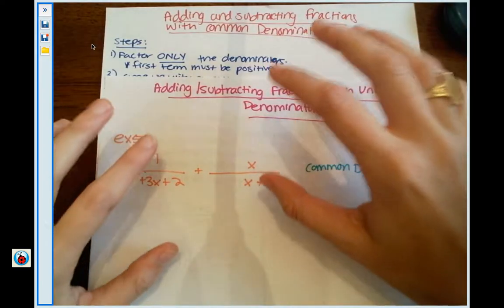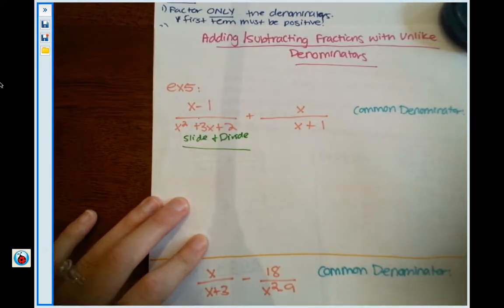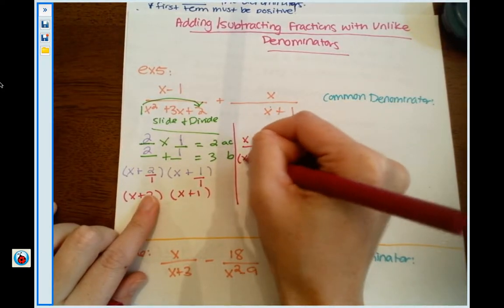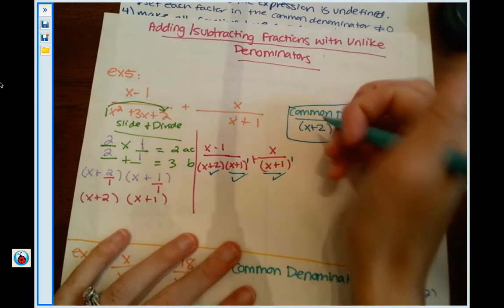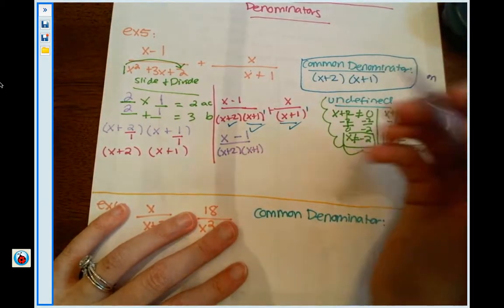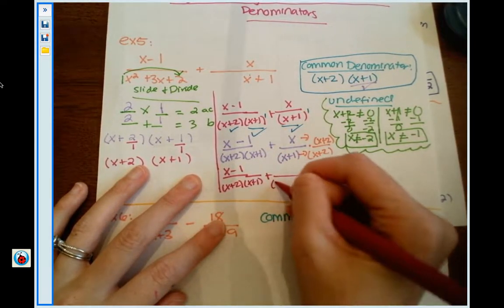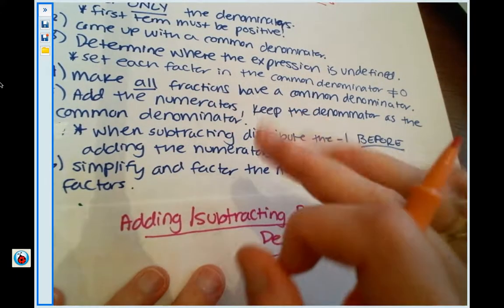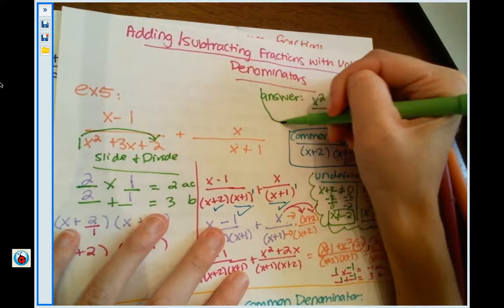Ex 5 Adding and Subtracting with Unlike Denominators